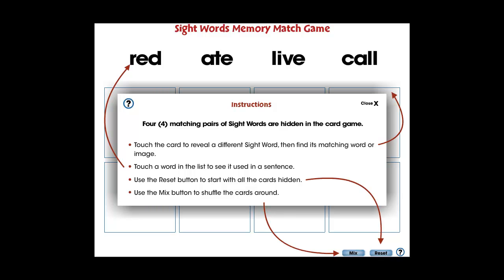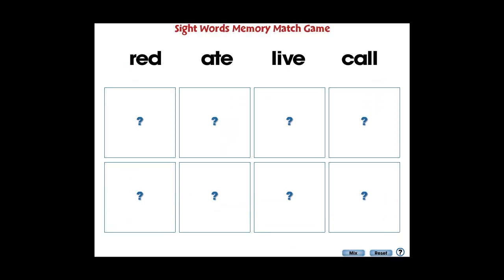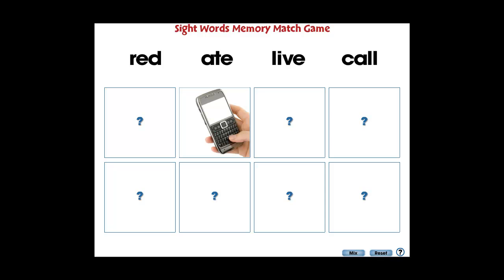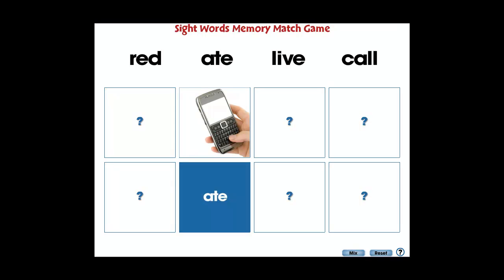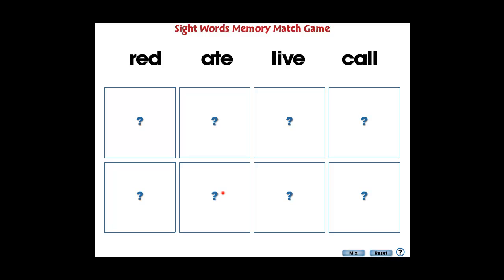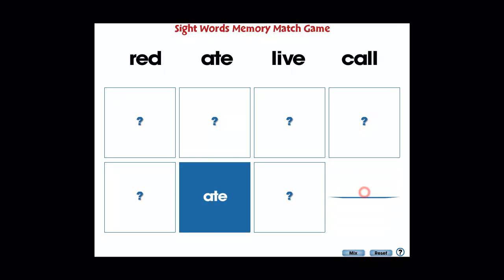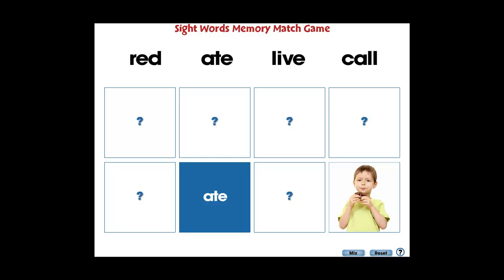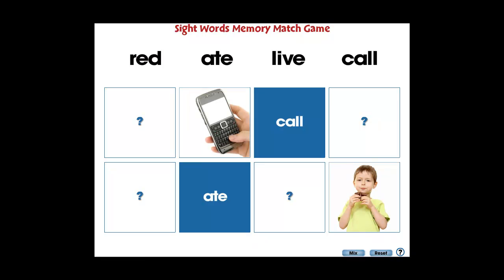CC7100 High Frequency Sight Words: Memory Match Game App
High Frequency Sight Words Memory Match Game app includes 4 matching pairs of dolch sight words and their images found in our High Frequency Sight Words Digital Lesson Plan.